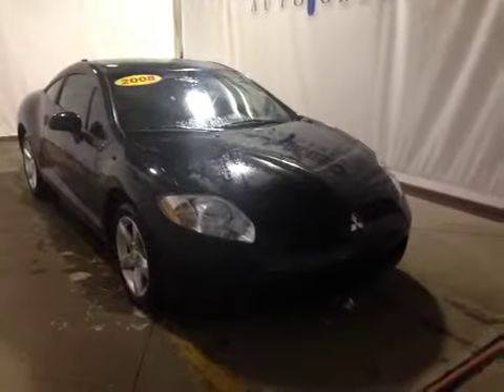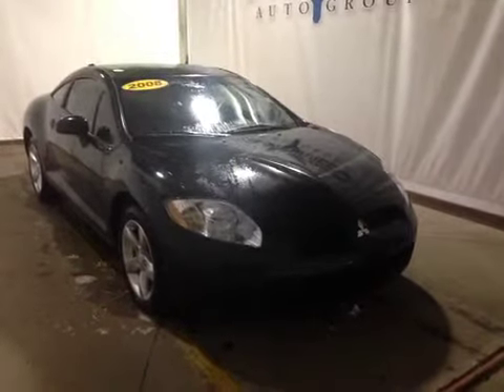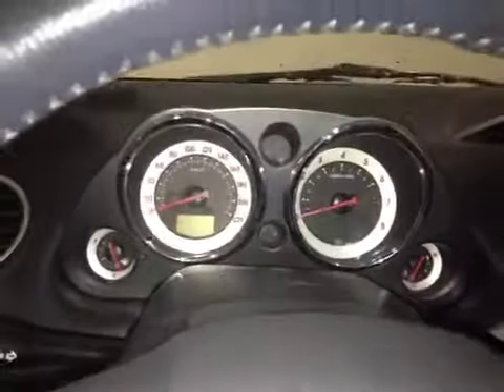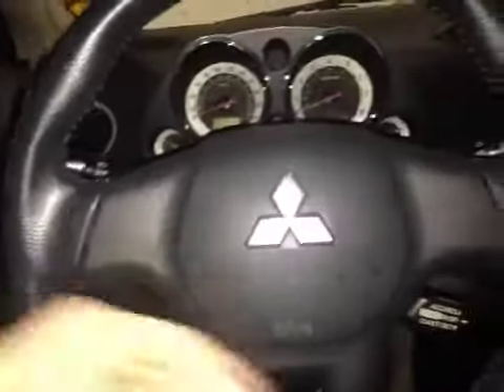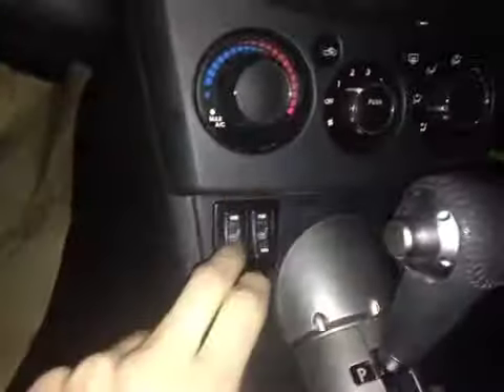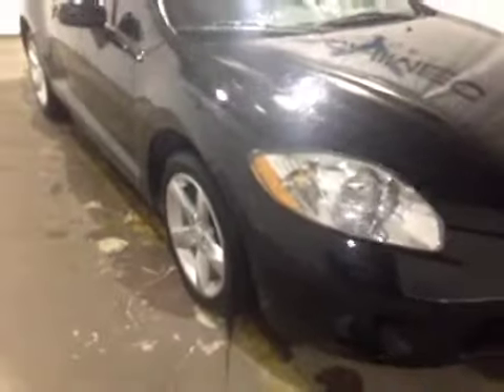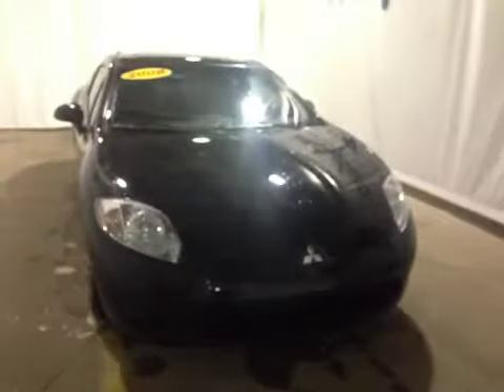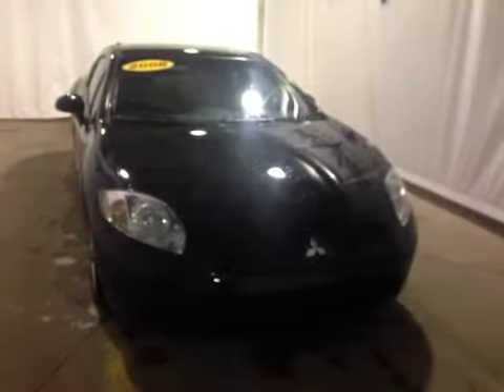2008 Mitsubishi Eclipse 3dr Cpe Auto GS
This is a 2008 Mitsubishi Eclipse 3dr Cpe Auto GS with A/T transmission Black[X13,Kalapana Black] color and Dark Charcoal interior color.  This video is recorded and uploaded by cDemo Mobile Inspector